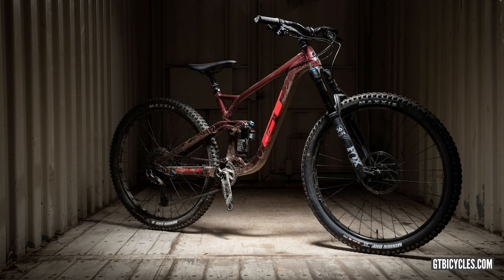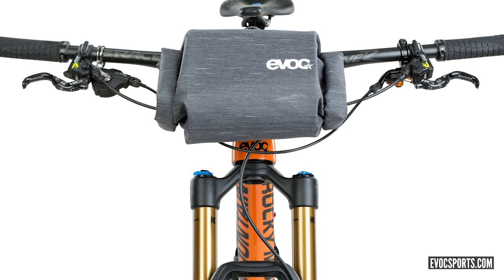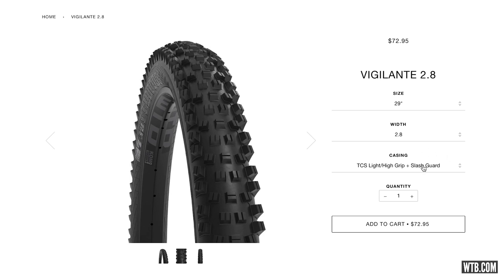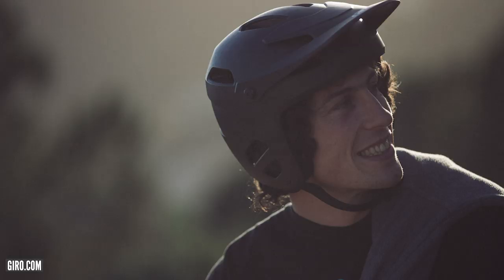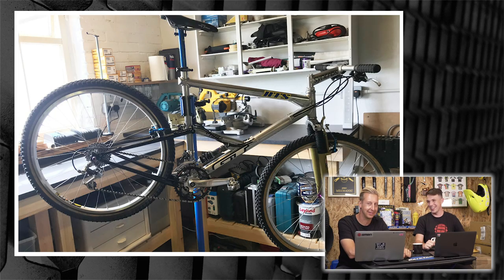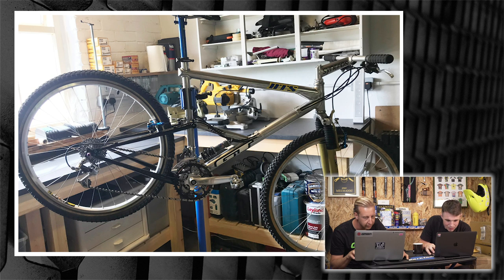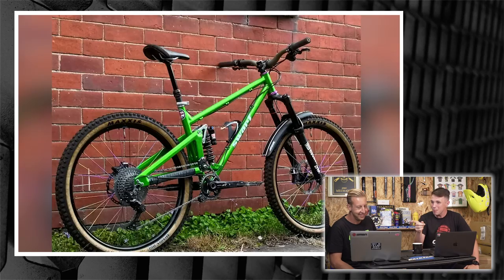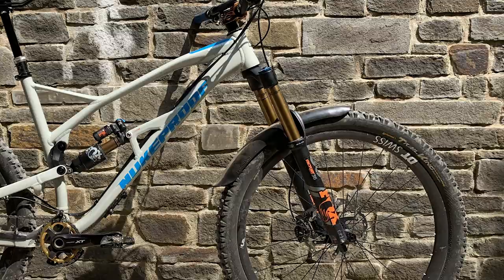New 29er Enduro Bikes & Bikepacking Kit | GMBN Tech Show Ep. 83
This week on the show: two new 29er Enduro bikes - the GT Force and Giant Reign; some bikepacking gear from Evoc that features a BOA fitting system; a new helmet from Giro, as seen on Josh Bryceland and Veronique Sandler; and much more🔧

If you'd like to contribute captions and video info in your language, here's the link 👍

There's also some cool stuff from you guys in Rewind and Top Mods, keep sending it in via the uploader!

Pedals - Guustavv
Linen - Frook
Better Place - Spring Gang